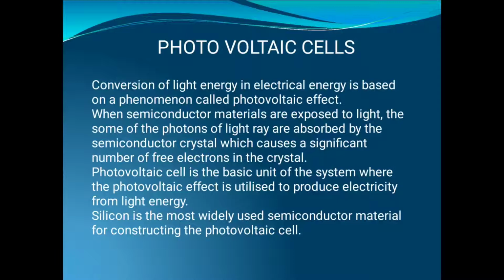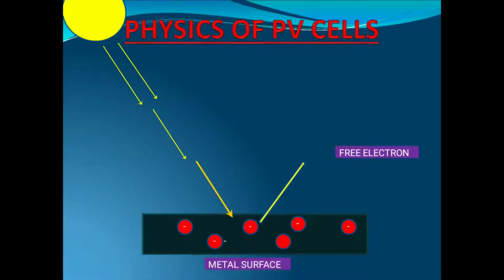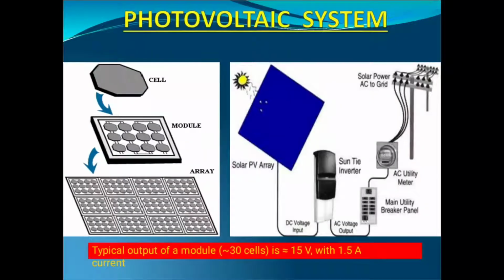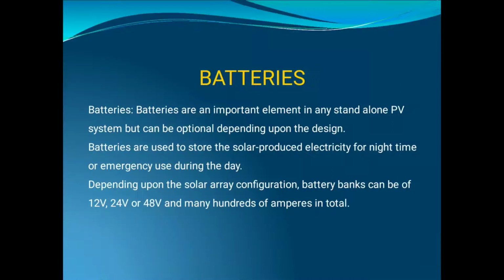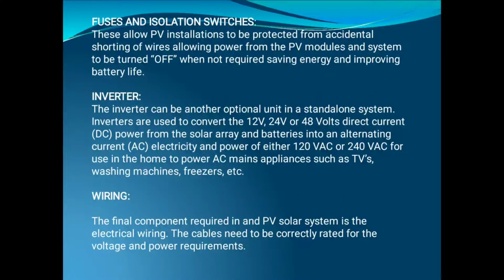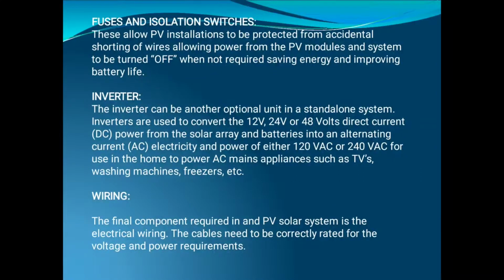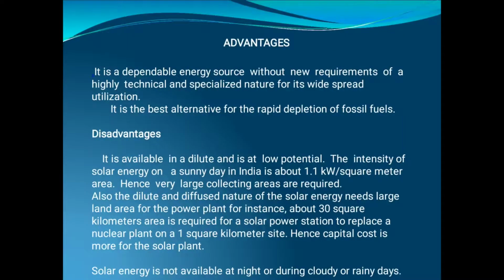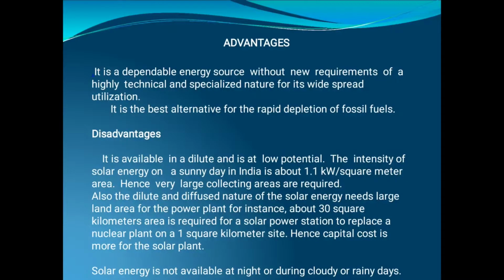PHOTO VOLTAIC CELL